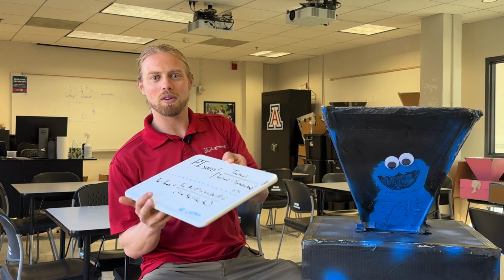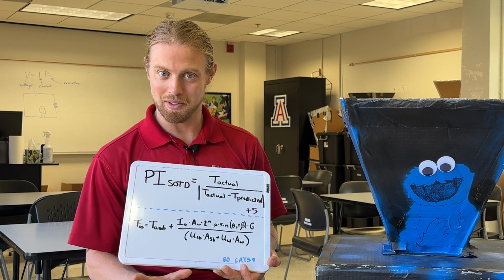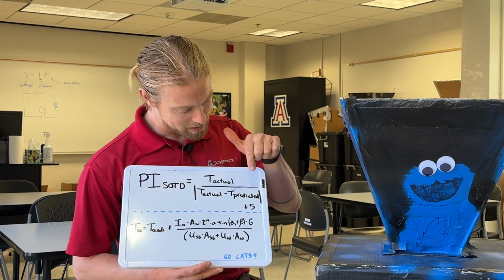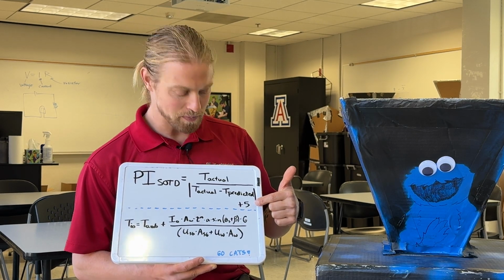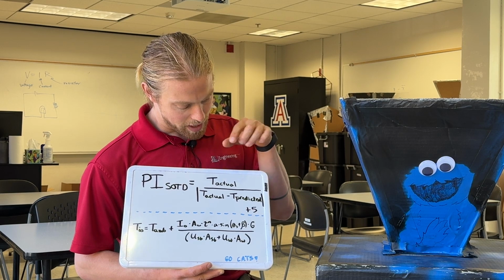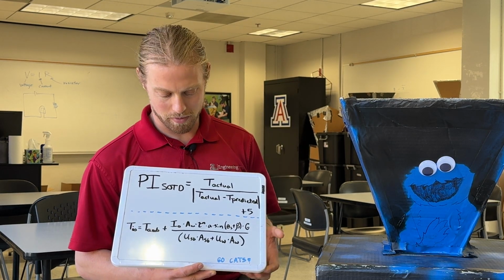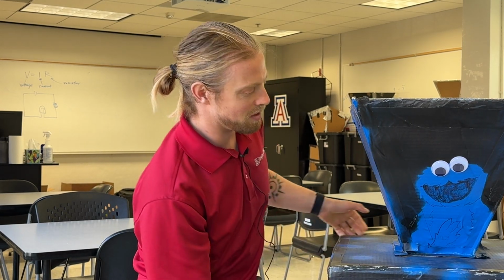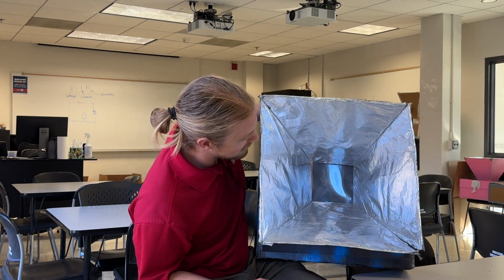Baking a Biscuit With Sunlight and Math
Our engineering students take on the Solar Oven Throw Down, where they use math to harness the sun's energy.